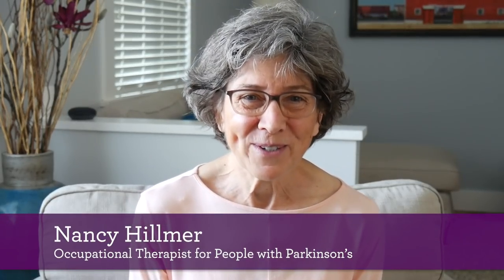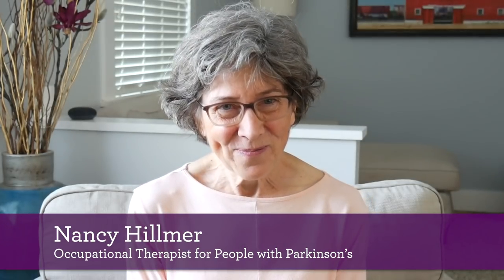An OT's Simple Strategies for Living Well with Parkinson's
This content is made possible by the generous support of viewers and listeners like you.

Ask the Parkinson's Expert: What are some simple strategies you can do to help you live well with Parkinson's?

In this video, an occupational therapist shares her best strategies to help you live better with Parkinson's. Simple, actionable and sustainable.